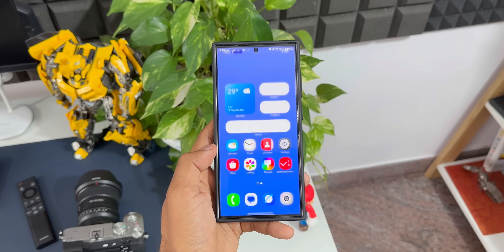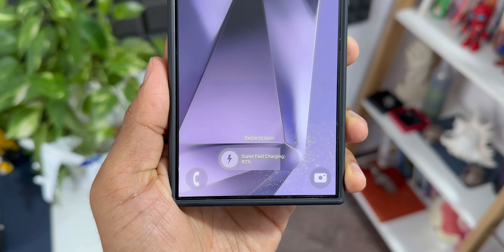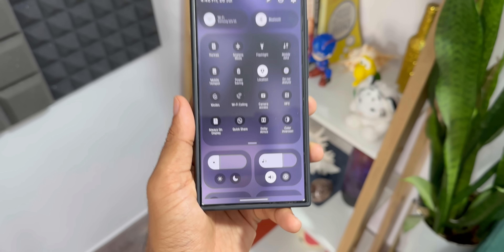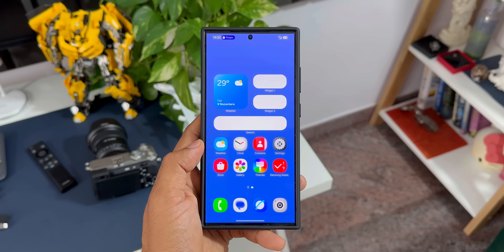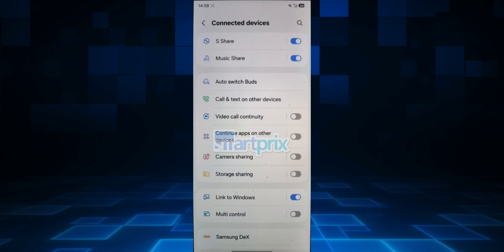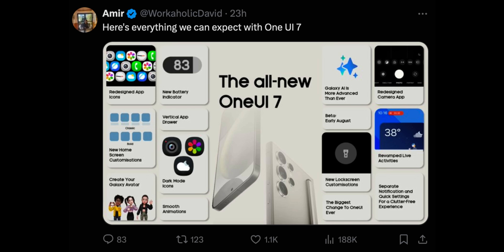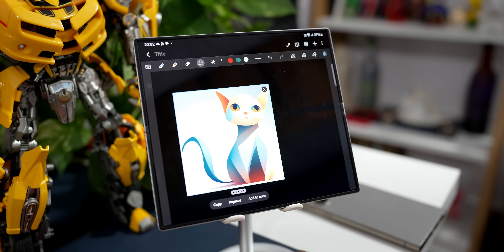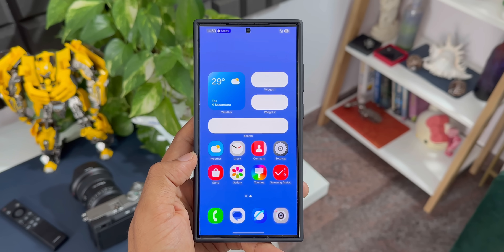Samsung One UI 7 - More New Features Revealed !!!